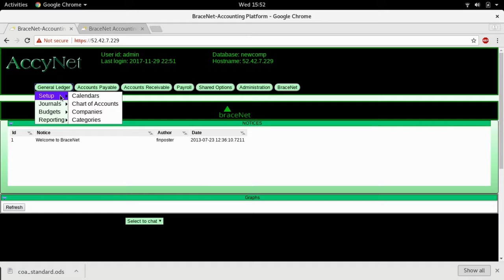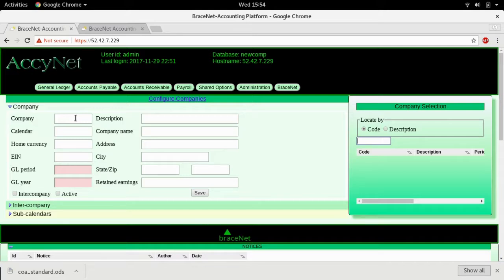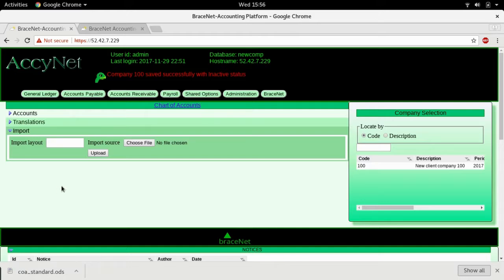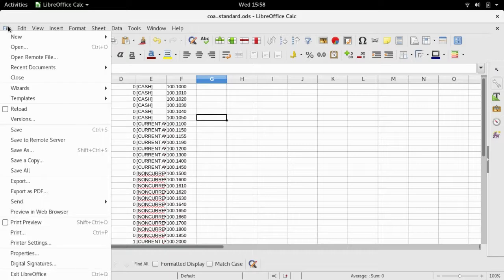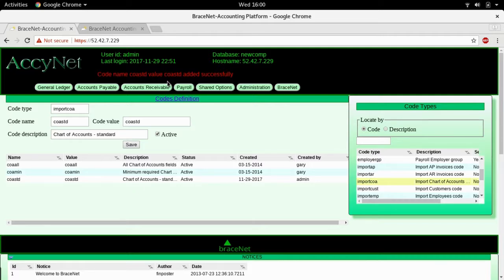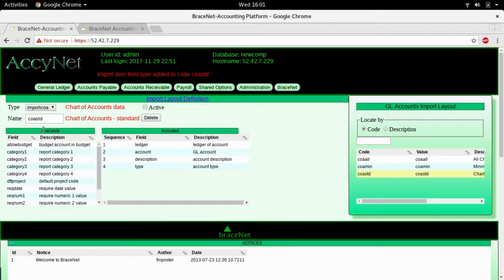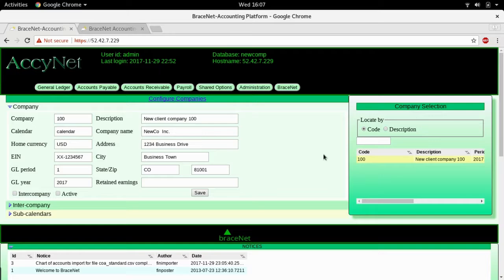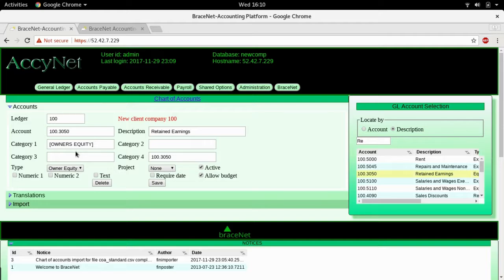New Company setup on BraceNet Accounting Cloud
This tutorial demonstrates the configuration steps to create a new General Ledger company and related chart of accounts.